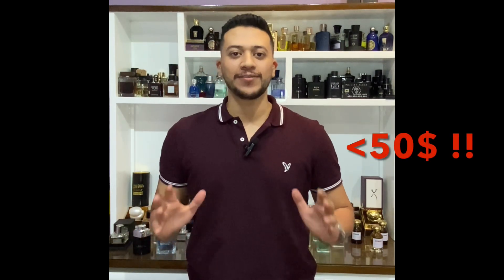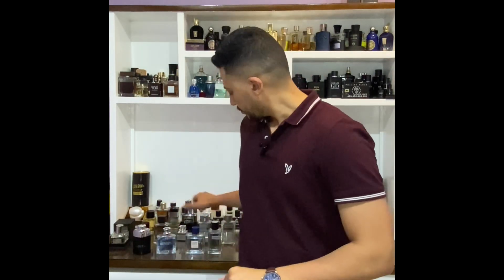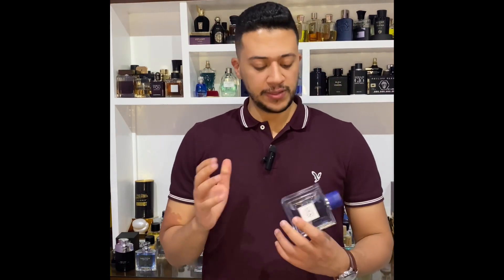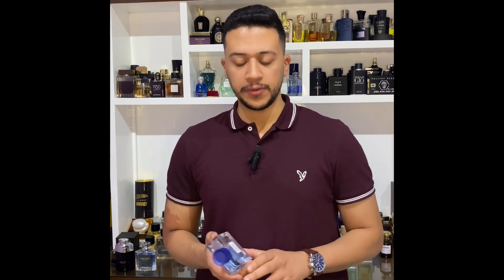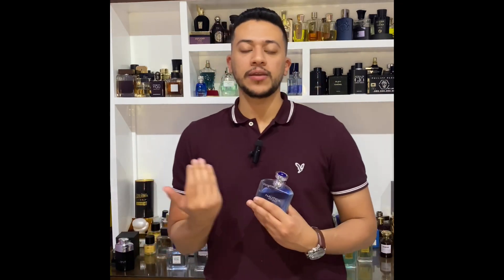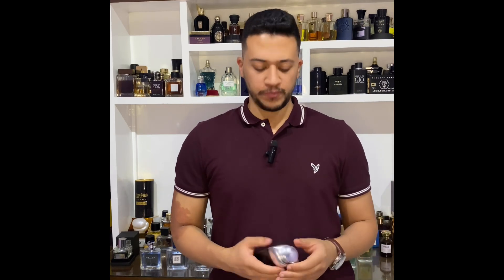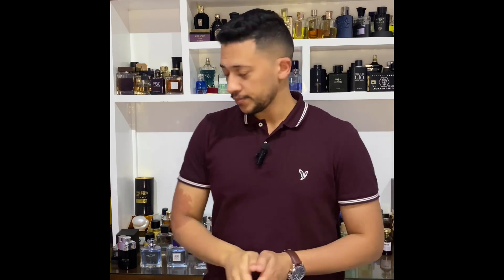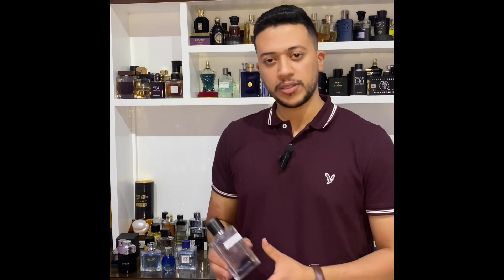Under 50$ - Best 5 light fragrances for men •• Perfume / Fragrance Review.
Here are five light fragrances for men that can be used anytime, anywhere and for any occasion.